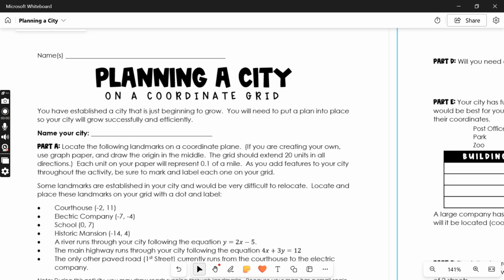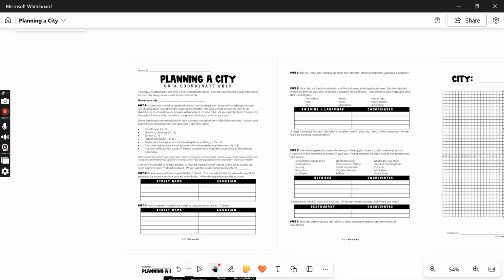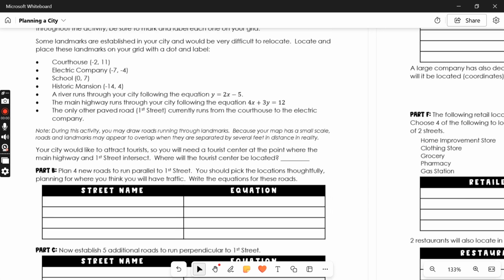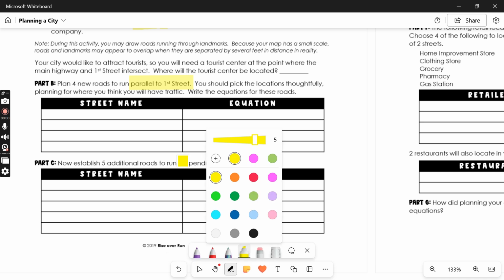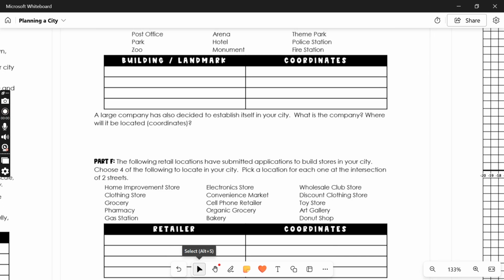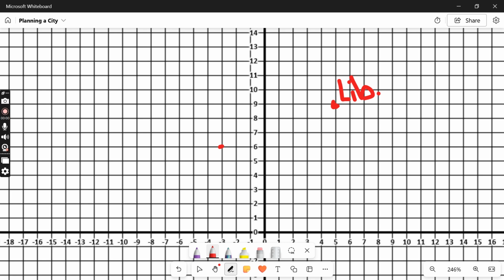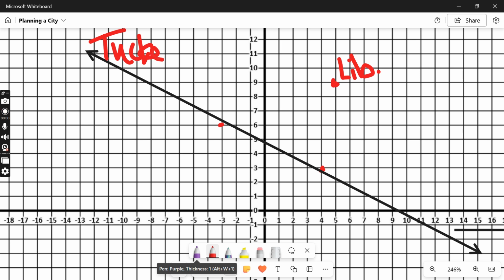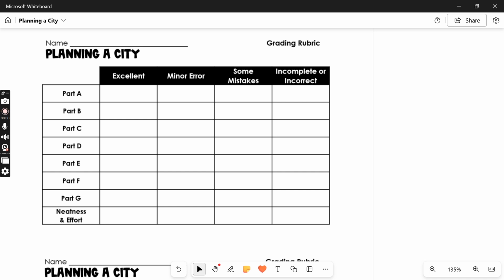Planning a City Project